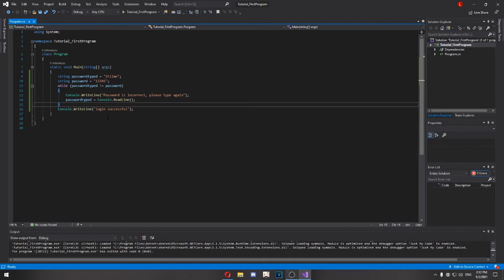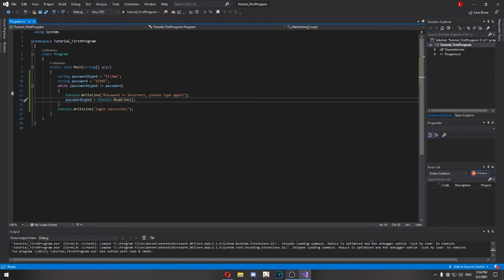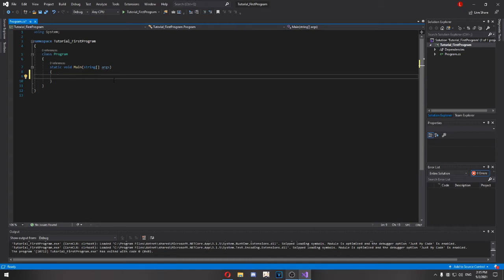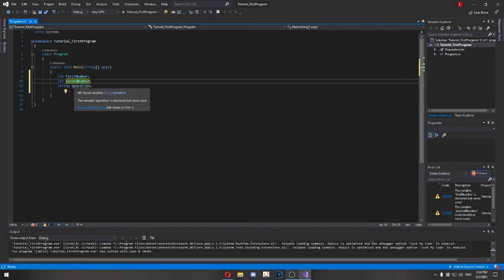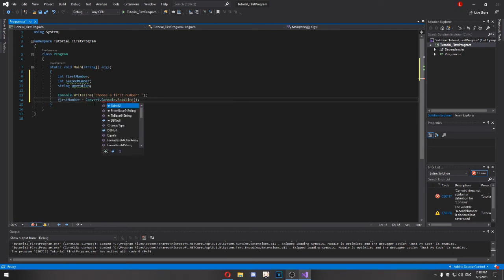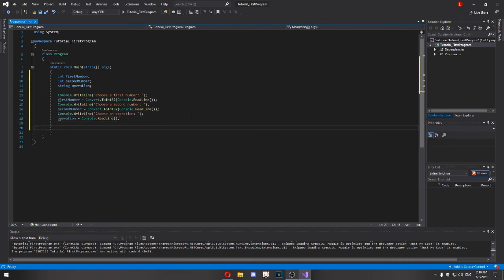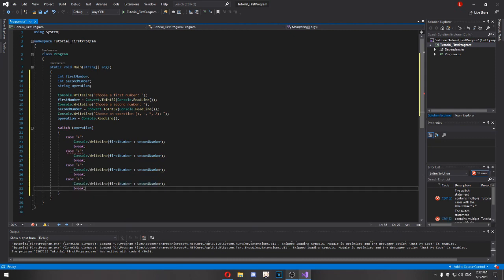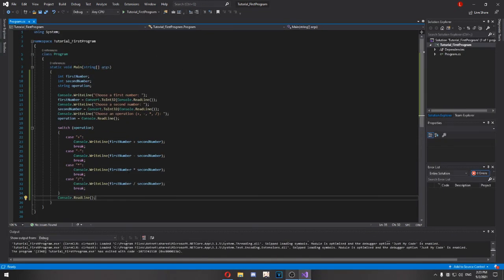Inputs and Outputs - C# Beginners Course